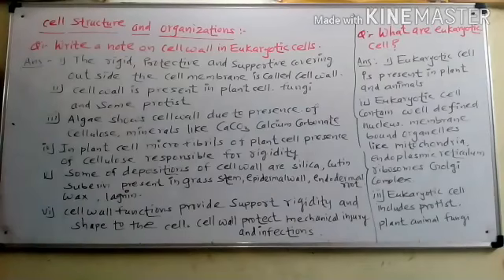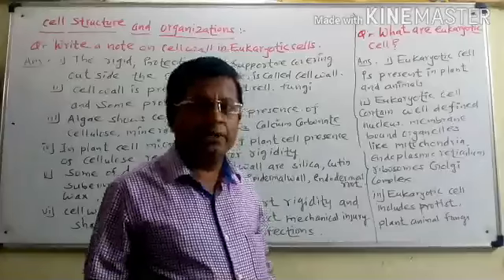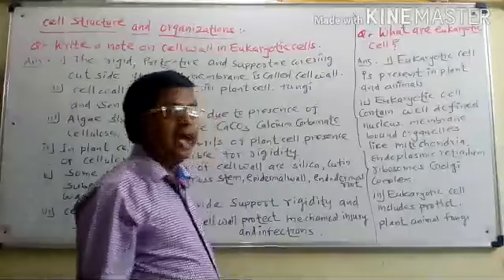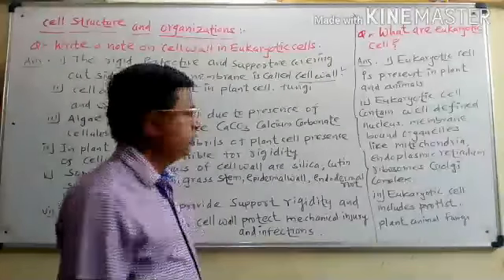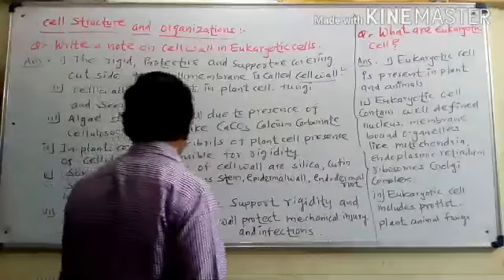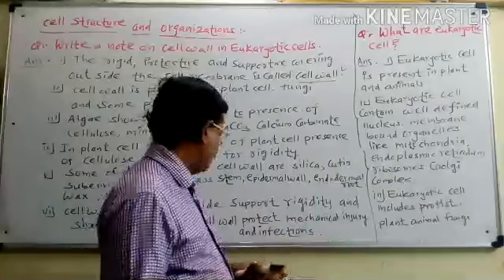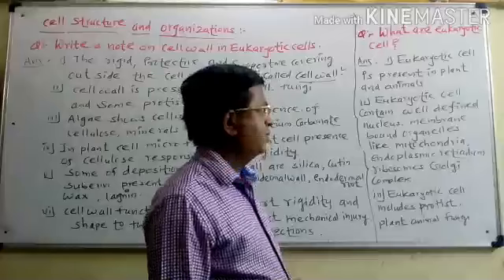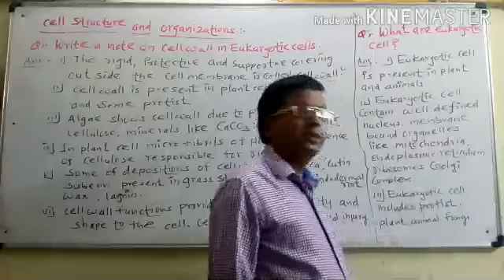Biology cell structure & organisation _cellwall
Joshi coaching classes